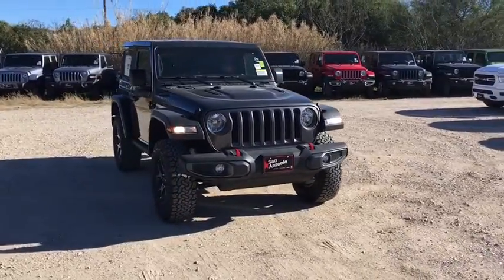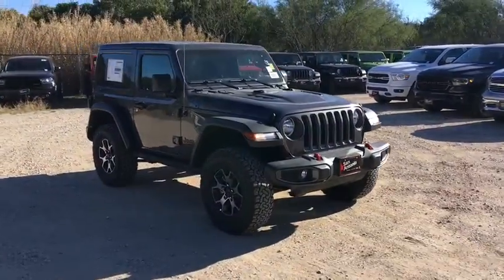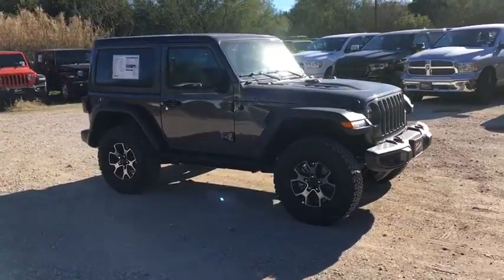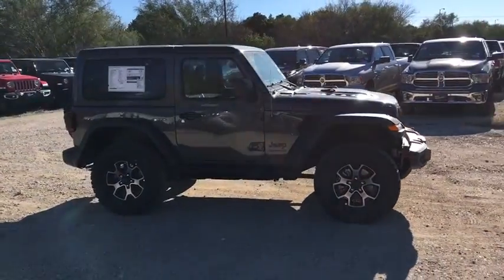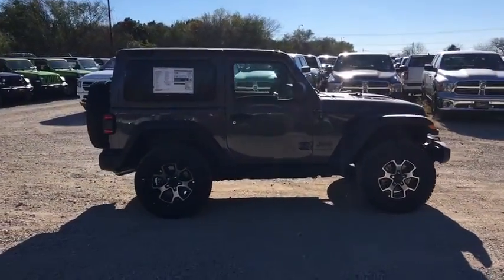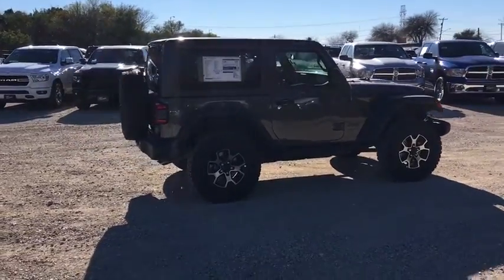2019 Jeep Wrangler Austin, New Braunfels, Boerne, San Marcos, San Antonio, TX 0W527442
Crystal Metallic N 2019 Jeep Wrangler available in San Antonio, Texas at San Antonio CDJR. Servicing the Austin, New Braunfels, Boerne, San Marcos, TX area.

11910 Interstate 35 Frontage Rd

Recent Arrival! Factory MSRP: $49,215brbrbrPlease call today to check extra options and availability.